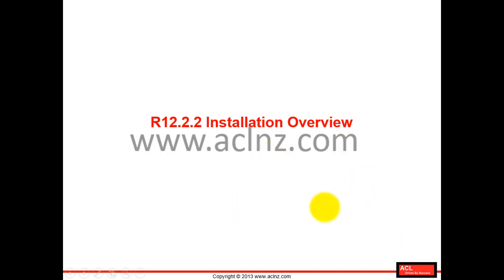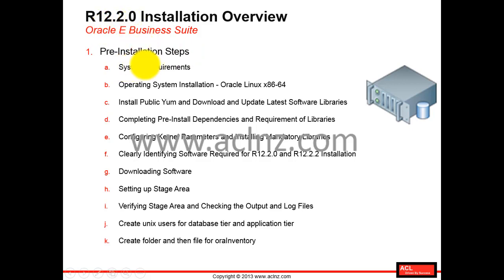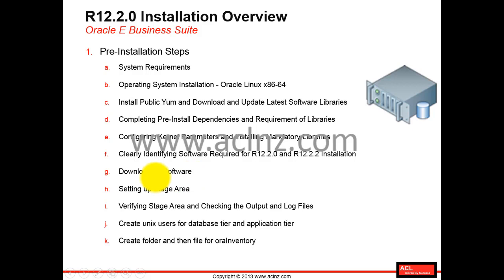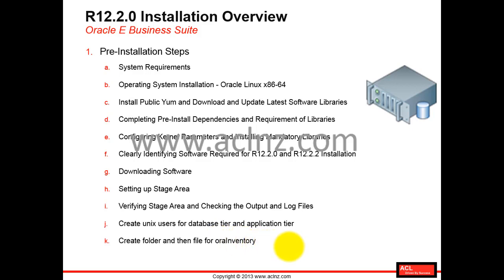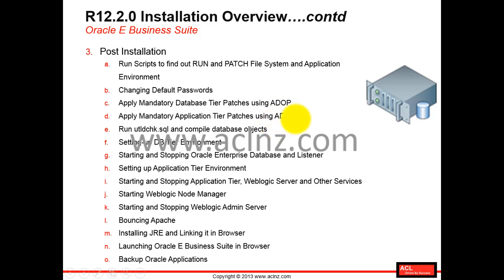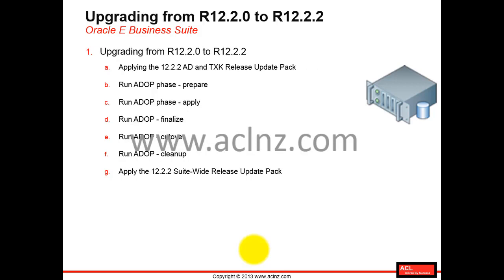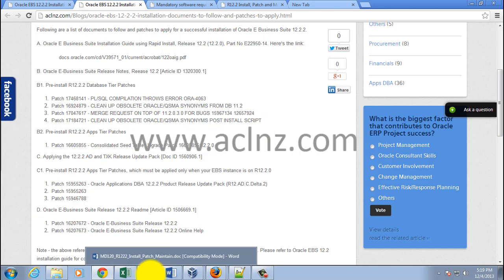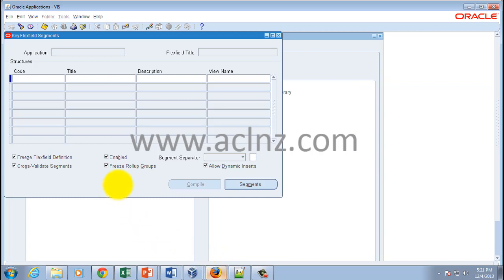R12.2 Install, Patch and Maintain Oracle E-Business Suite - Module 1 Lesson 2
+ Course Name = R12.2 Install, Patch and Maintain Oracle E-Business Suite

Oracle E-Business Suite Release 12.2.0 Installation in Cloud Server
Oracle E-Business Suite Release 12.2.5 Installation in Cloud Server